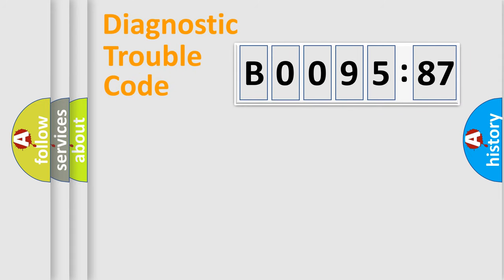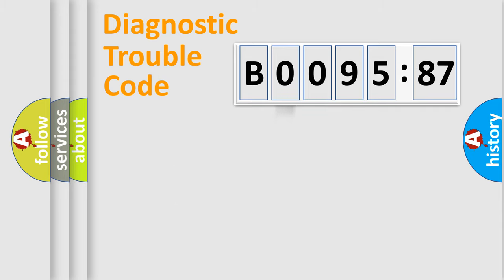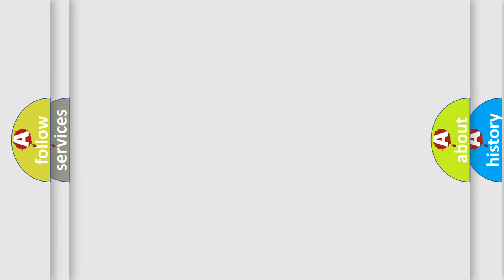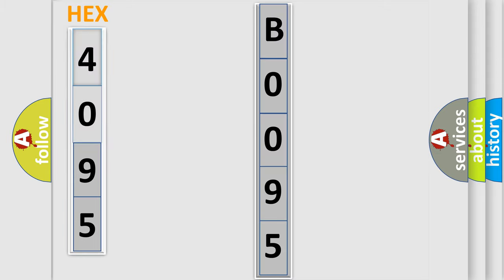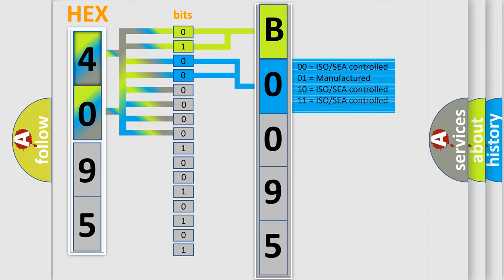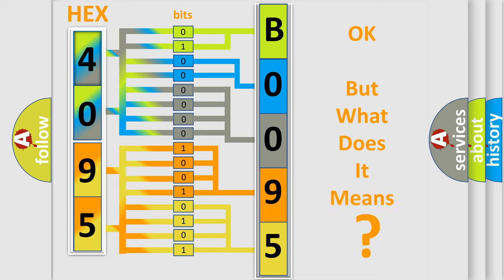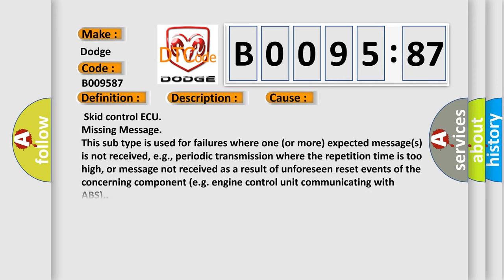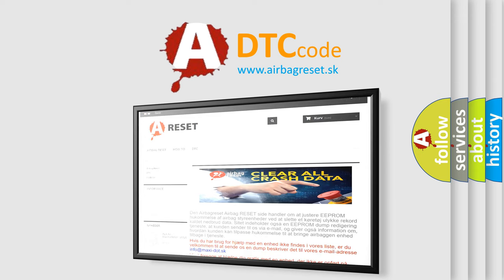DTC Dodge B0095-87 Short Explanation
Contents:
0:21 Basic DTC analysis according to OBD2 protocol standard.
1:48 Insight into programming
2:58 A diagnostically understandable description of the Diagnostic Trouble Code
3:05 Basic error definition

Make
Dodge
Code
B0095 87
Definition
Skid Control ECU Malfunction
Description
Malfunction in the skid control ECU
Cause
 Skid control ECU
Failure Type
Missing Message
This sub type is used for failures where one or more expected messages is not received, eg, periodic transmission where the repetition time is too high, or message not received as a result of unforeseen reset events of the concerning component eg engine control unit communicating with ABS